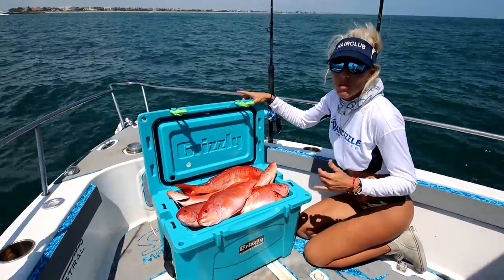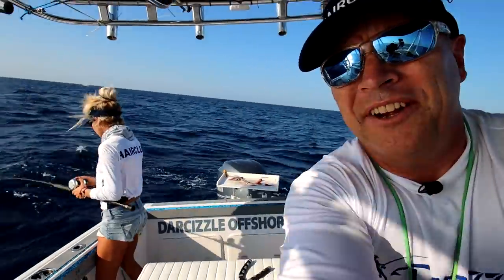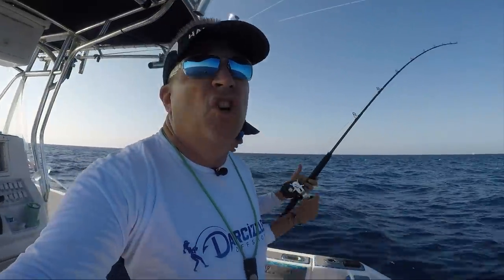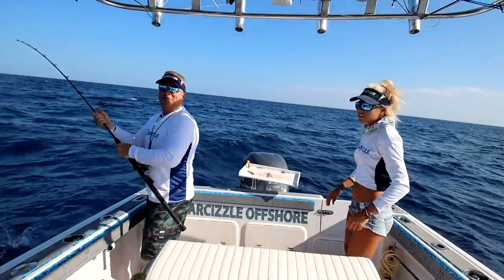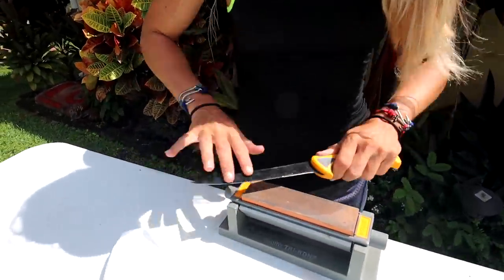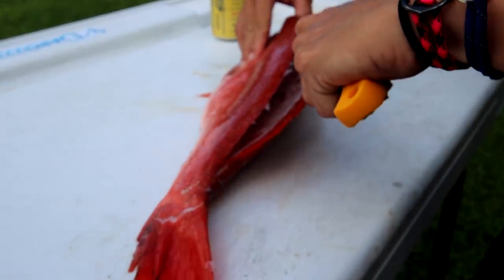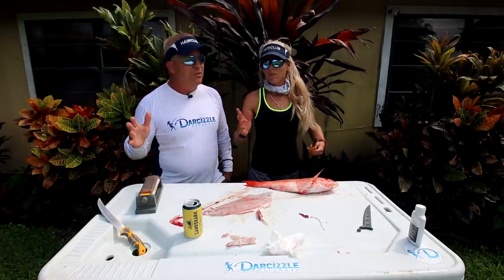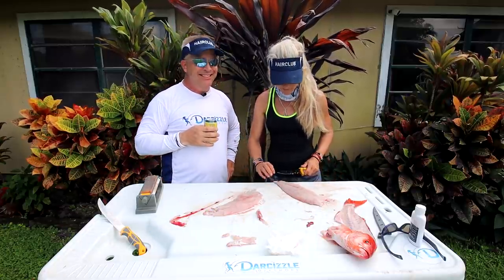Snapper Limit- EASIEST Fish To Catch! HOW TO Catch Snapper in Florida!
We are deep sea fishing out of Stuart, Florida for the easiest fish to catch, how to catch vermillion snapper in Florida chicken rig fishing! Hand cranking deep water snapper, we show you the best snapper fishing rigs, a chicken rig with squid and blue runner for bait. So easy anyone can do it and they are delicious too!

9/7/21